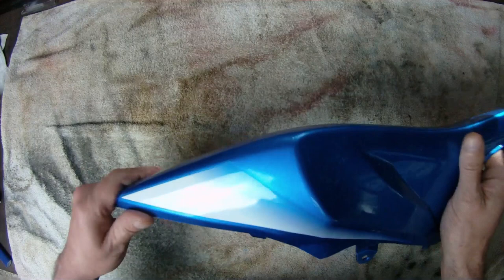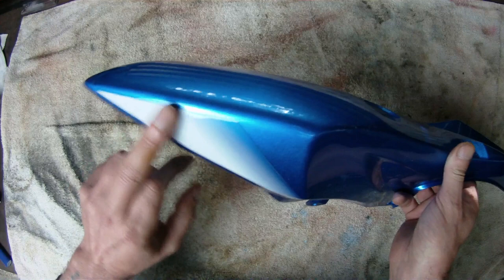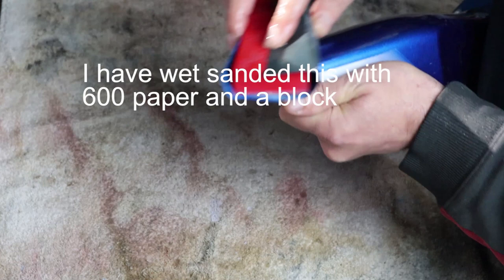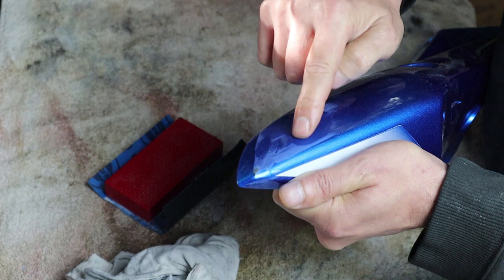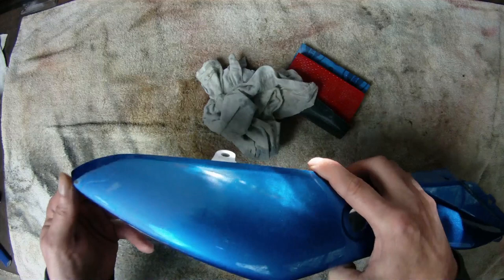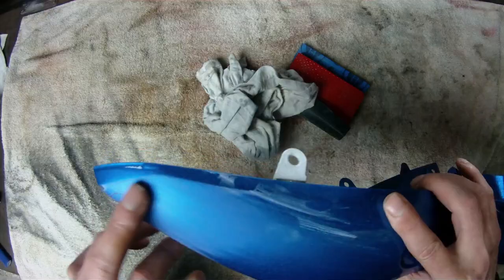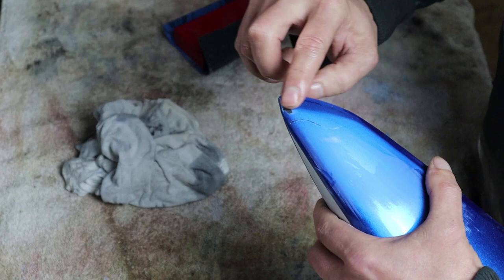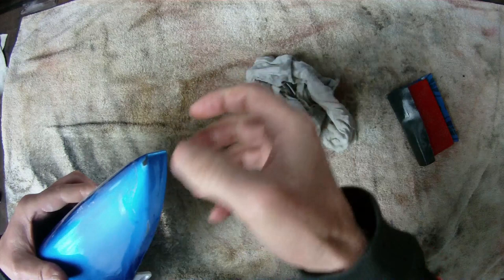How to Paint Motorcycle Fairings (Prep Work) Tutorial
Full step by step tutorial on How to Paint Motorcycle Fairings Prep Work. Tips and tricks for preparing fairings before spray painting. LINK below for all equipment used in the video.

Body Filler:

Filler Application Blades:

Sanding Block:

Wet and Dry Sandpaper:

Air Blower:

Dual Action Sander:

Dent Puller - Glue Gun Included:

Mixing Kit: Cups, Sticks, Filters:

Spray Guns: 1.8mm, 1.4mm, 1.0mm:

Mini Buff Polishing Pads:

Cutting Compound:

Machine Polish:

Microfiber Clothes:

2K Primer:

2K Clear Coat:

Paint Reducer, Thinner:

Wax and Grease Remover:

TACKlLife Rotary Grinder:

Plastex Repair Kit:

Camera and gear used to shoot this video:

Camera:
Cannon M50

Over Head Camera:
Go pro HERO7 Black

Microphone:
Rode Video Pro R

Lighting:
Fovitec 20x28 softbox

Tripod:
Benro slim / B&S head

This video was edited with Adobe Premiere Pro CC

In this video tutorial, I show you  step by step how to do all the prep work before painting motorcycle fairings. What tools to use and some tips on getting the job done correctly the first time.